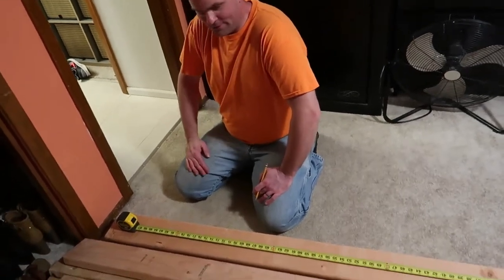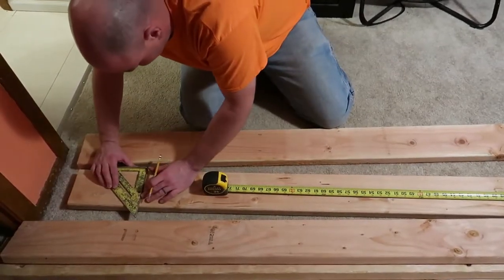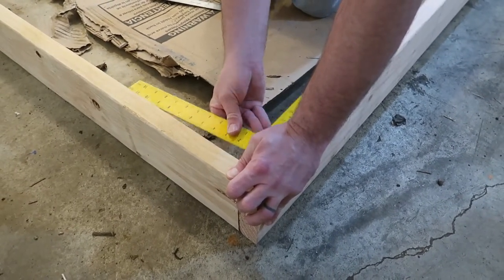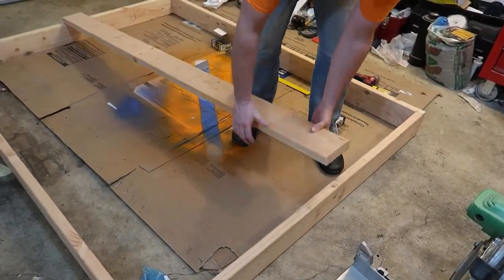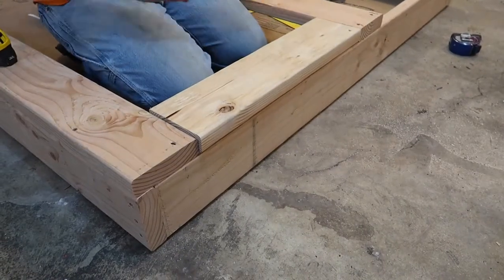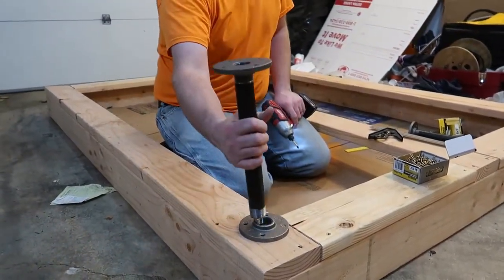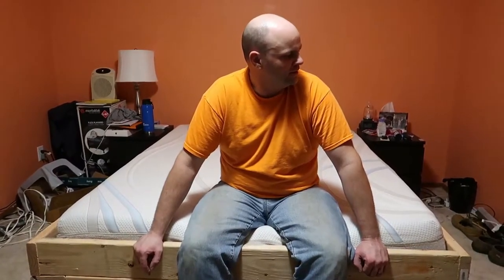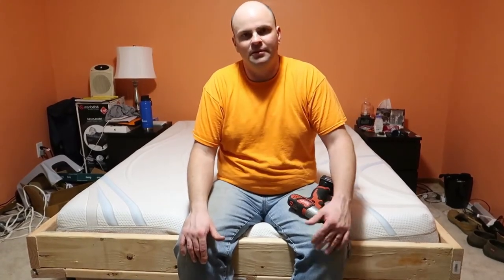DIY QUEEN BED FRAME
Music
Do It - IKSON